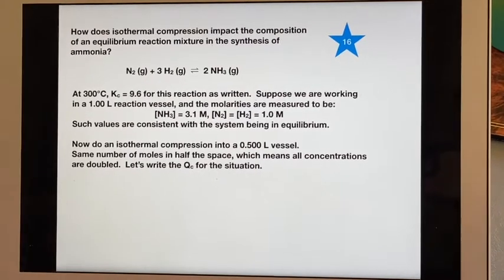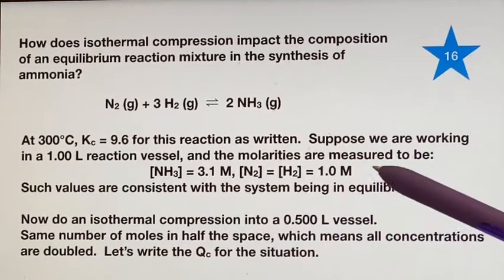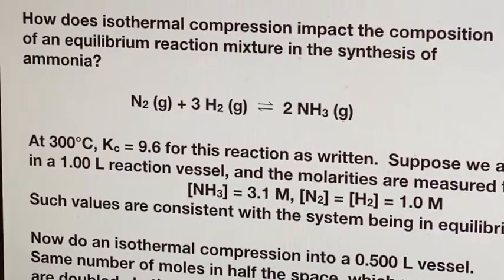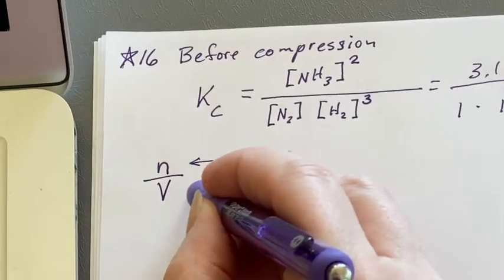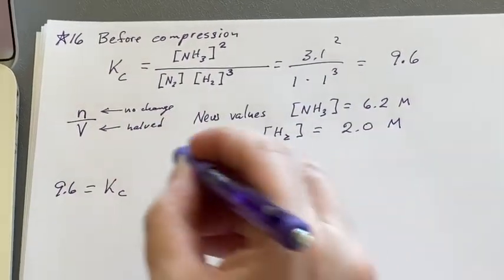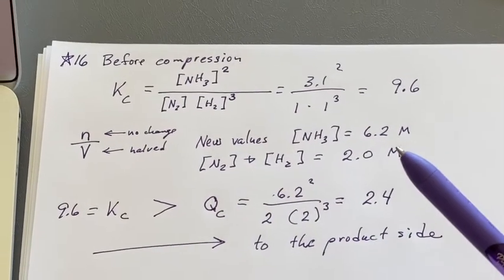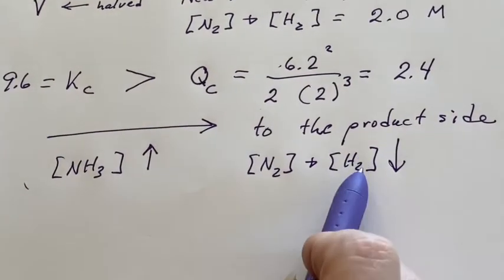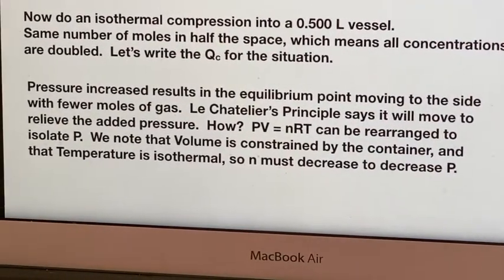UC Merced - LAIR CHEM10 - Chapter 14: Equilibrium - Le Chatelier's Principle in Action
Part 14 shows how Le Chatelier's Principle can be utilized, considering the reaction quotient versus the Equilibrium Constant Expression.